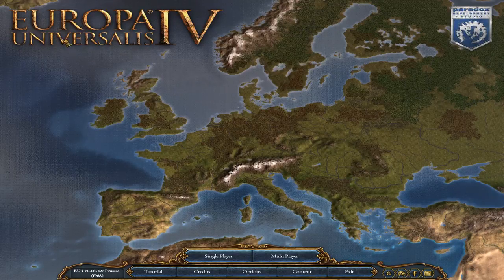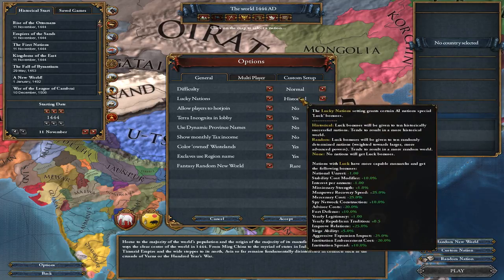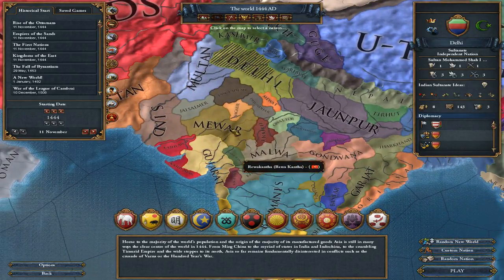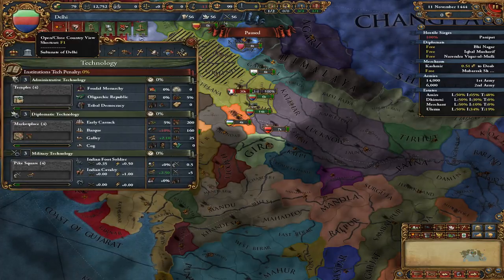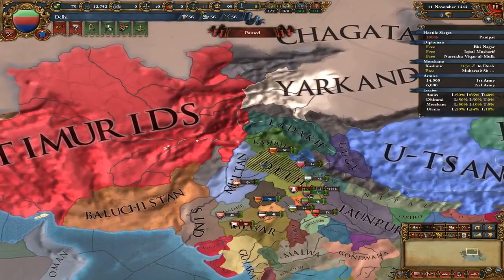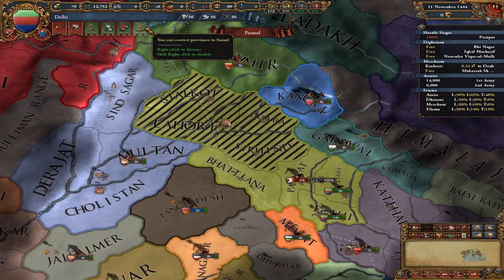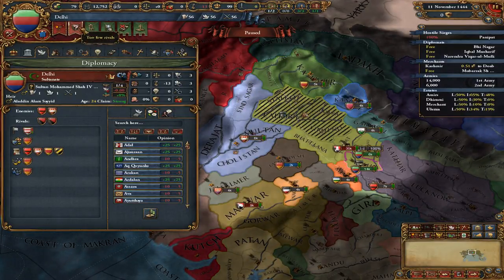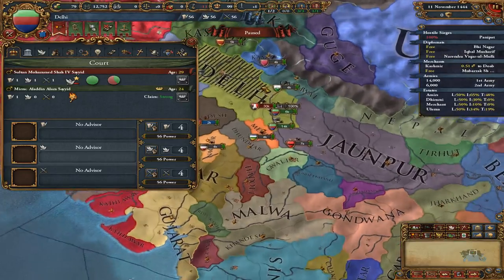EU4 Beginner Walkthrough or Tutorial (Delhi into Hindustan) 1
A campaign of Europa Universalis 4 intended as a walkthrough or tutorial for players new to the game. I'm playing as Delhi (later forming Hindustan) on patch 1.18 (the "Prussia patch") with all expansions/DLC.

My goal is to explain all of the mechanics and my reasoning for making decisions as we work our way through the campaign.

Feeling generous and want to run an ad-blocker guilt free?